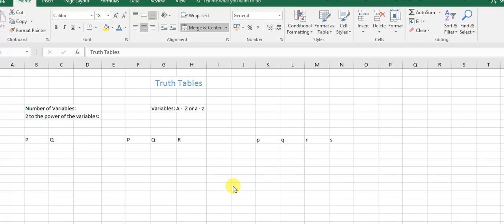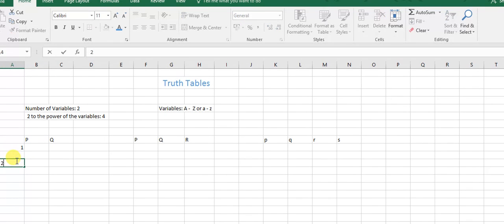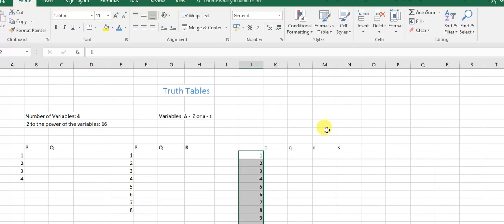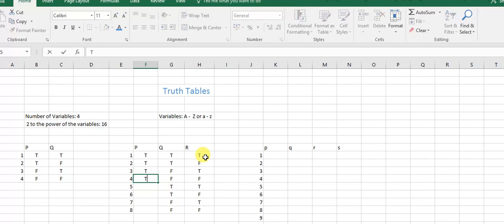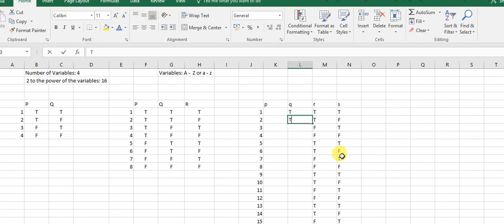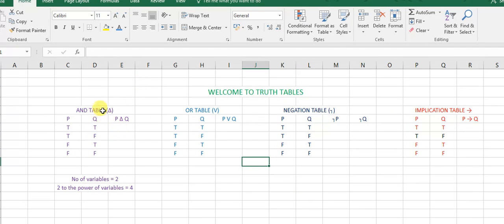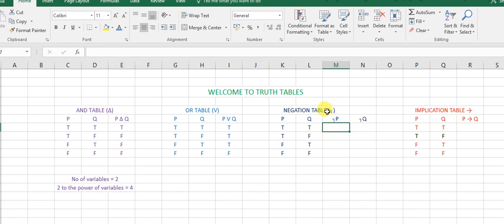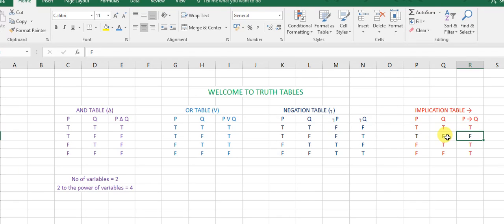Truth Tables - An Introduction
An introduction about truth tables to the best of my ability.